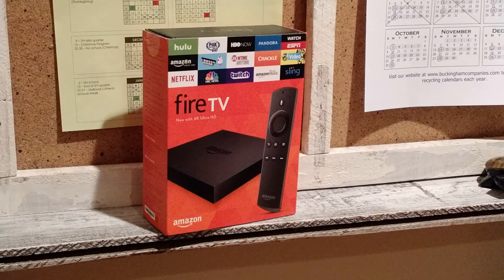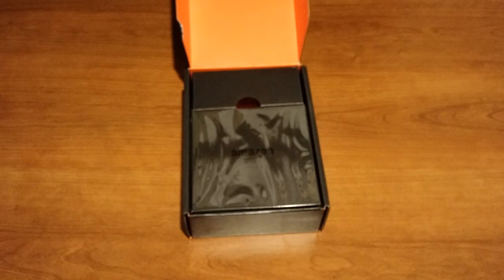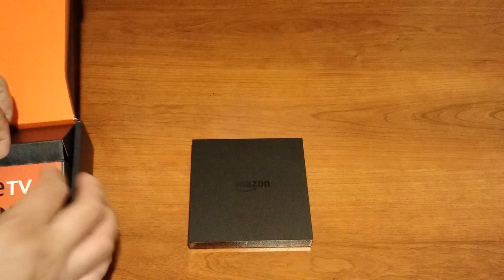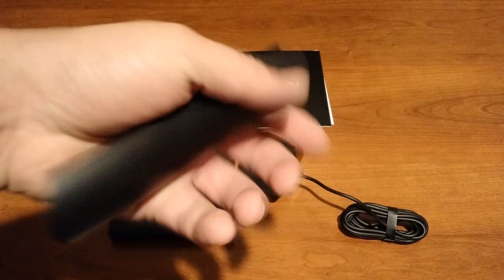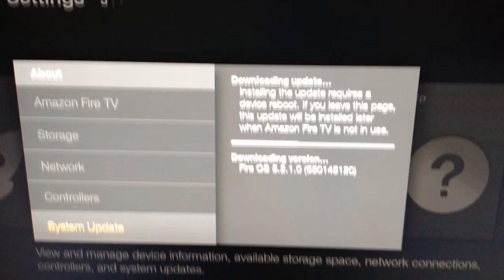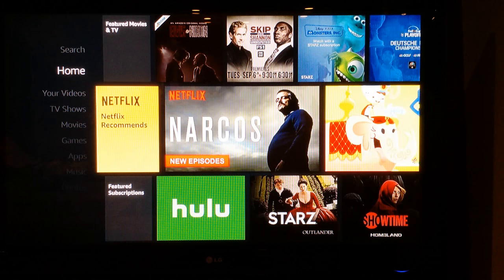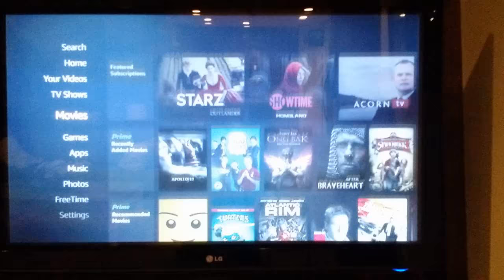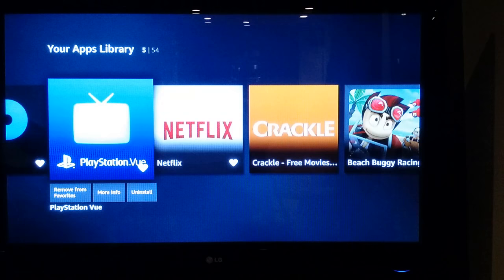Amazon Fire TV (2nd Generation) Review: The Cord Cutter’s 4K Entertainment Hub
Amazon Fire TV (2nd Gen) Review: The Cord Cutter’s 4K Entertainment Hub

If you’re looking for an entertainment hub for your home so you can cut the cord, I’d definitely suggest checking out the 2nd generation Amazon Fire TV.

Included in the box:

Fire TV Voice Remote
Power adapter
2 AAA batteries (don’t you love it when companies include the batteries?)

The Amazon Fire TV 2nd generation is an awesome set top box. It has all of the options that you would want in a entertainment device including a plethora of entertainment options, good amount of memory and great performance, and a wide range of games, apps and other tools on the device like Amazon’s Alexa.

At our house we’re always on the lookout for ways to cut the cord, and Amazon Fire TV is one of the best options available currently for a one stop entertainment hub for your entertainment needs. Not only will you be able to access all of the most popular video services like Amazon, Netflix, Sling and Vue, but you’ll be able to play games and music as well.

All that would be secondary if the device didn’t perform well, but in all of my tests so far it is an awesome device that streams video without any hitches.  It just works.

If you’re looking for an entertainment hub for your home, I’d definitely suggest checking the Fire TV out.